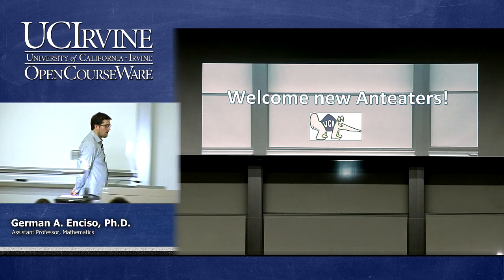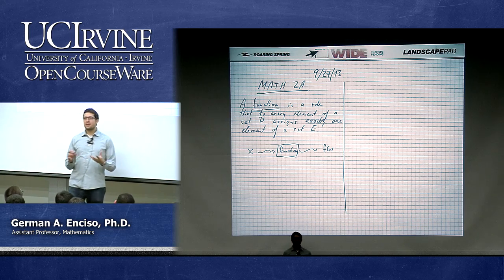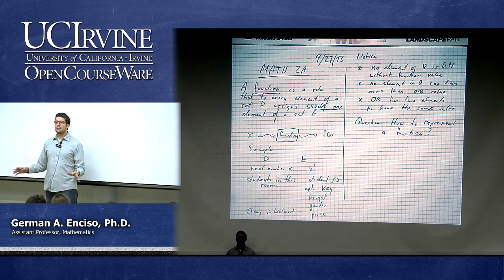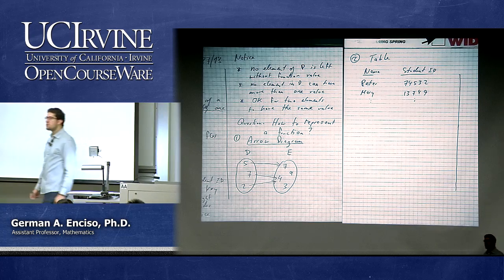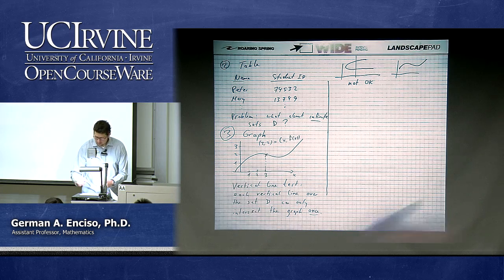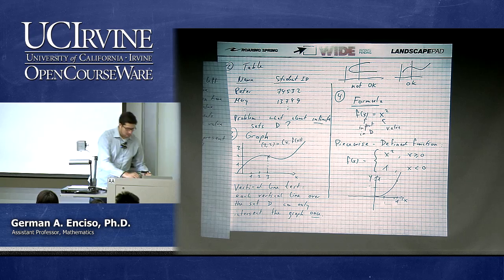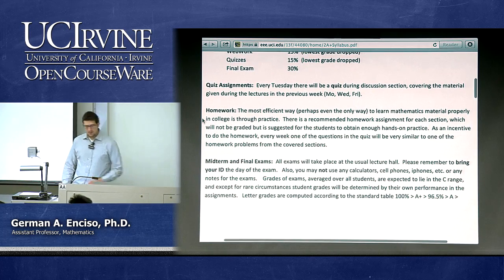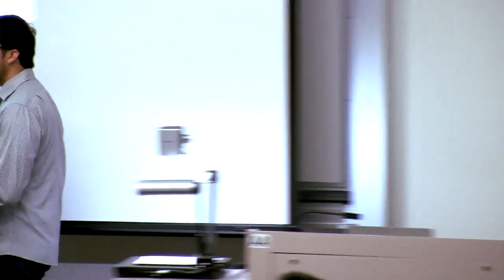Math 2A. Calculus. Lecture 01. Functions.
Lec 01. Single-Variable Calculus -- Functions --